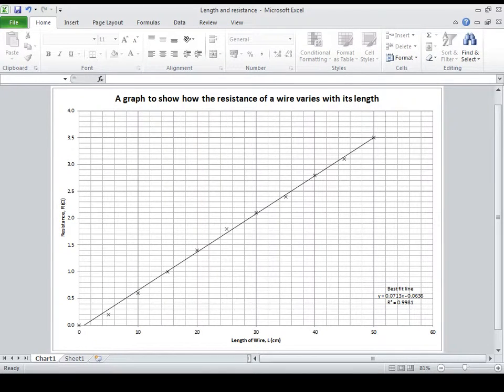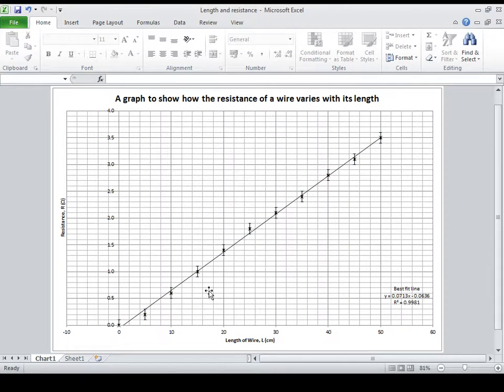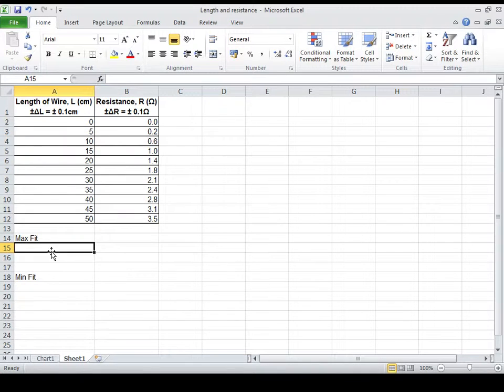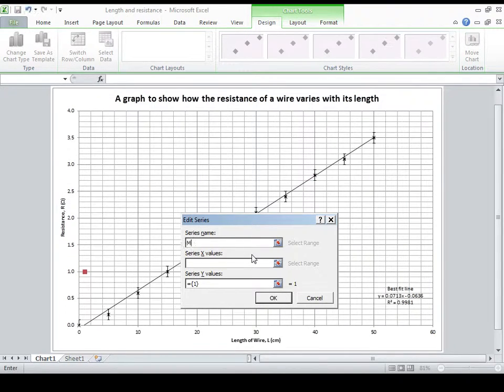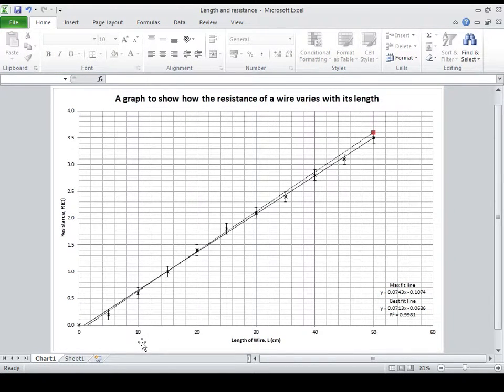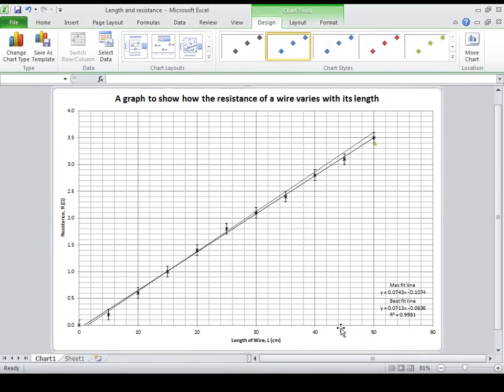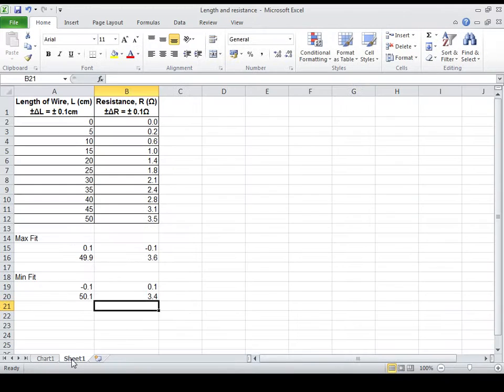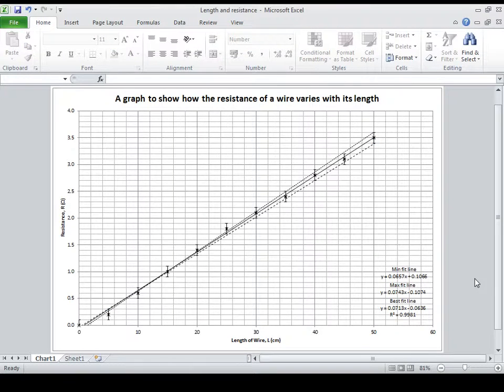Graph Plotting Part 2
Adding error bars, and lines of maximum and minimum fit, to a graph on Microsoft Excel